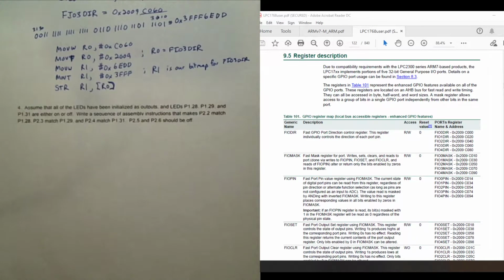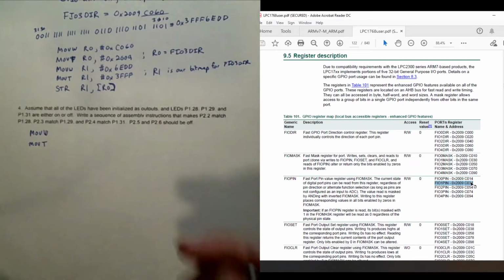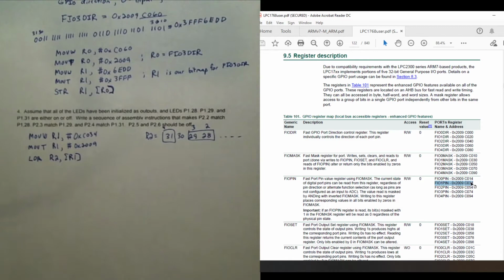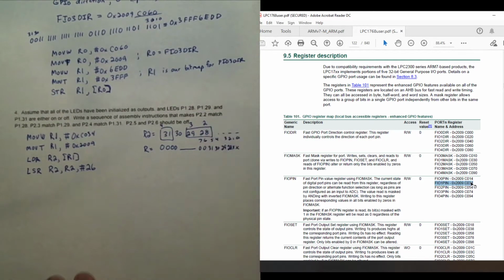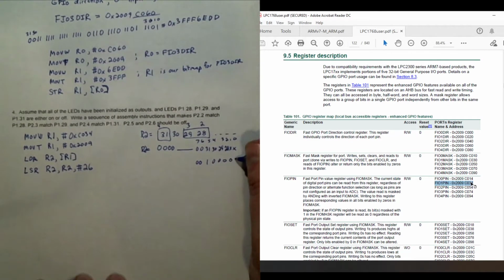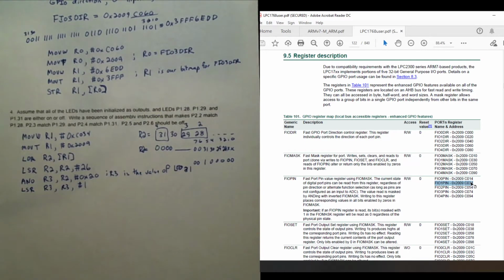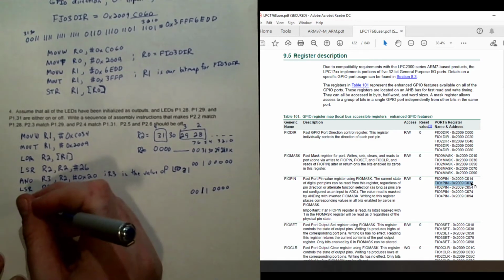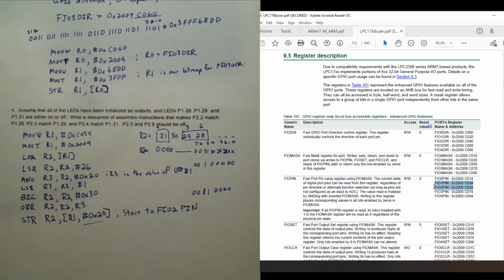EC361 6-Week Practice Problem 4